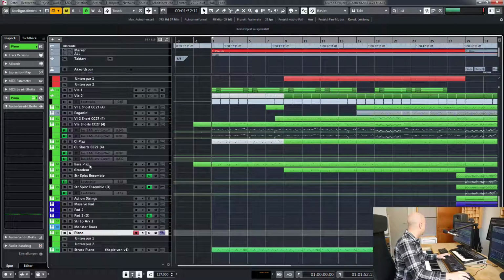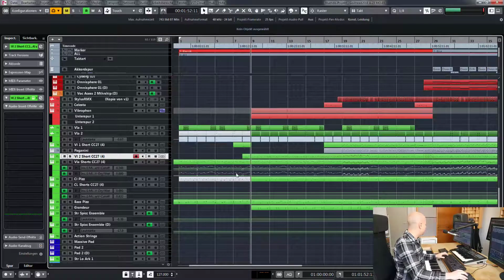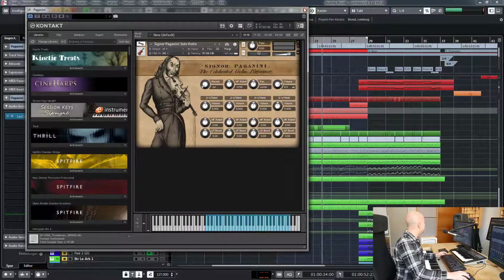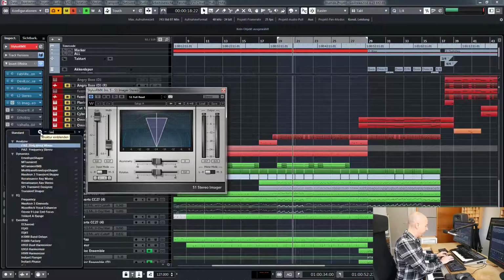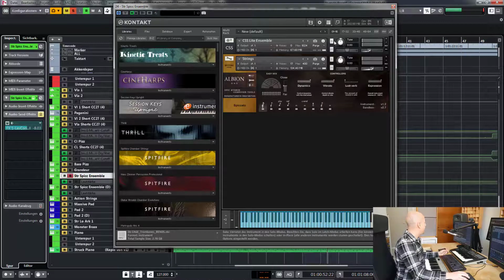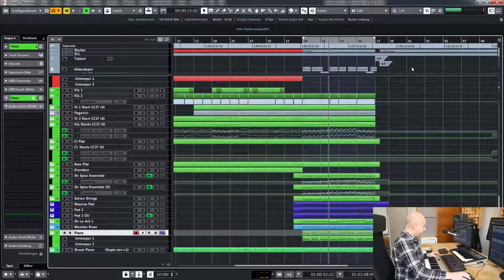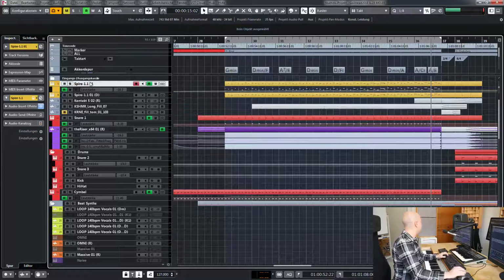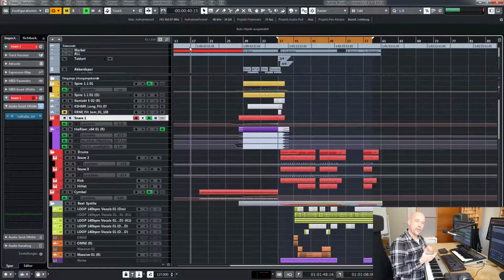Orchestra EDM - Walkthrough Part 1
For a commercial I composed music swiching from classic to electro, At the walkthrough you see all sounds I used.